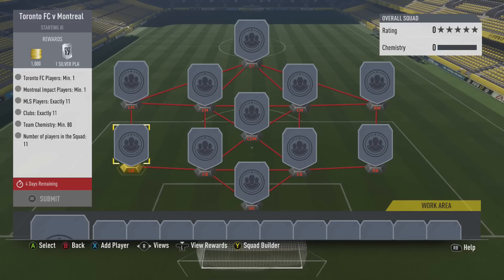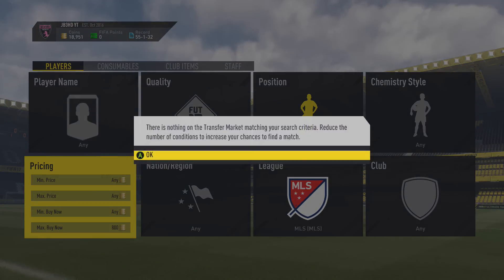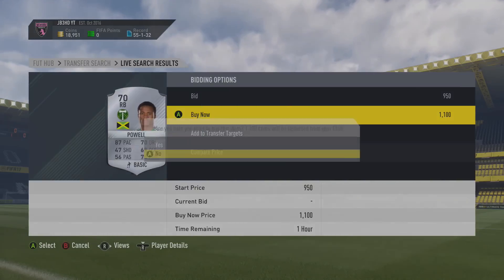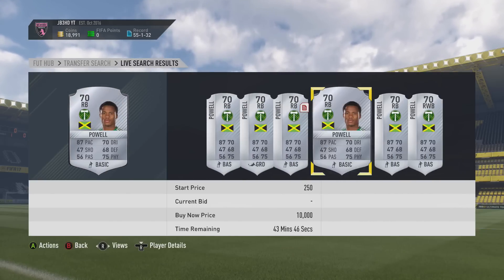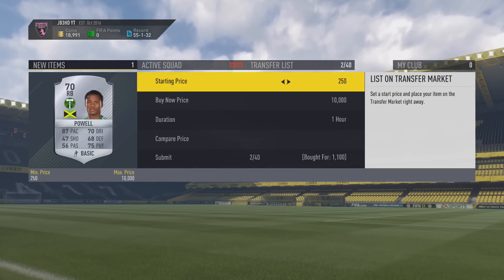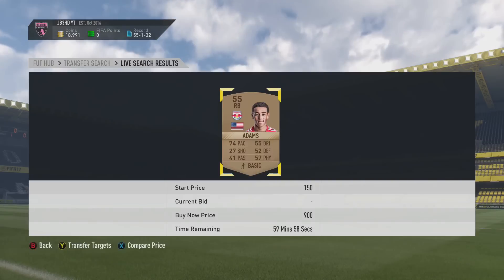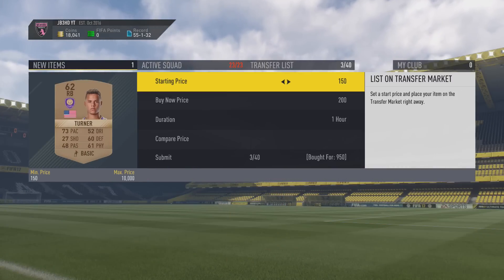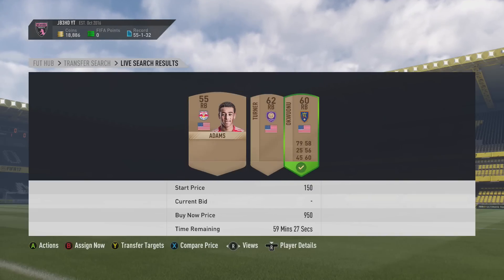AMAZING SNIPING FILTER! 20K FAST! BEST TRADING METHOD! - FIFA 17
This one is the best one i have used! make sure to enter the giveaway i do in every video all you have to do is subscribe, like and comment which console you play on!